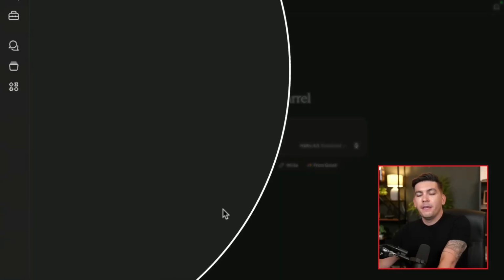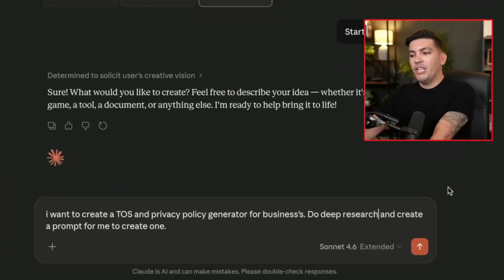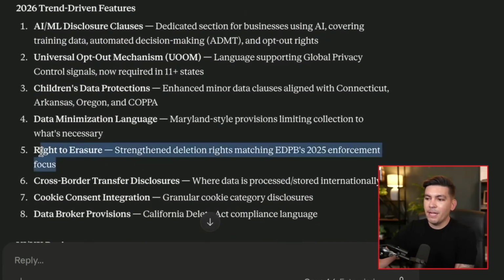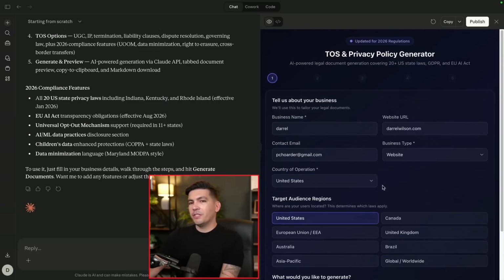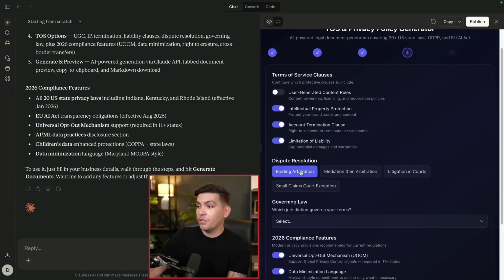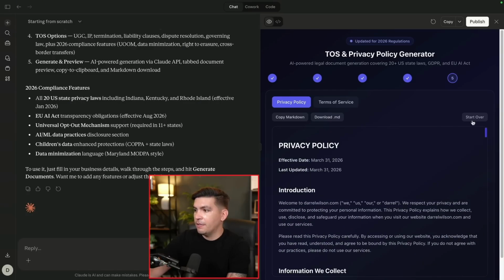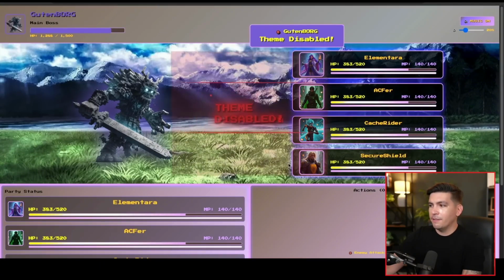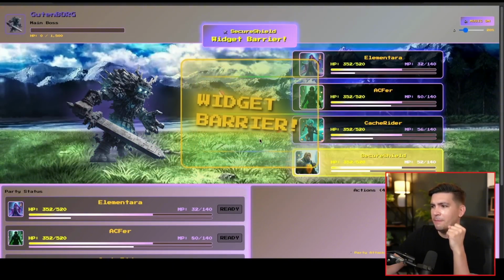Claude AI Tutorial: Build Web Apps & Games with Artifacts! 🚀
Artifacts are the most powerful feature in Claude! In this Claude AI Tutorial, I show you how to turn Claude into a software developer to build custom web applications, legal generators, and even interactive video games. We’ll build a professional TOS & Privacy Policy generator from scratch, compare Claude to tools like Lovable and Bolt.new, and I’ll even show you a turn-based game I built entirely with AI. If you want to build software without coding, this is how you do it!